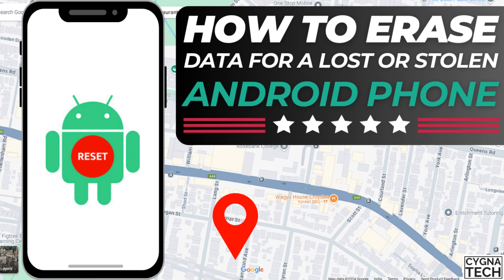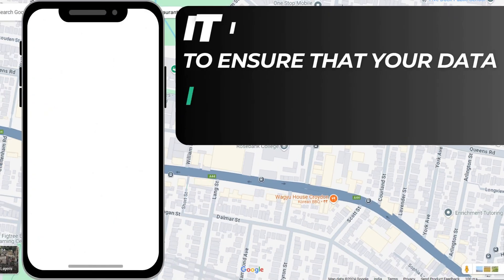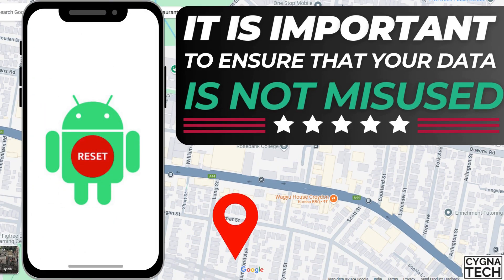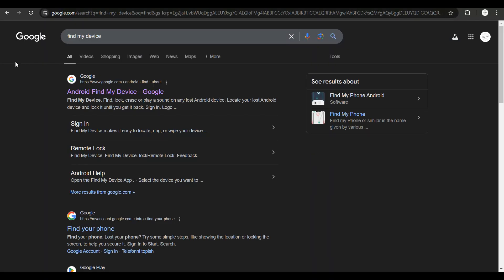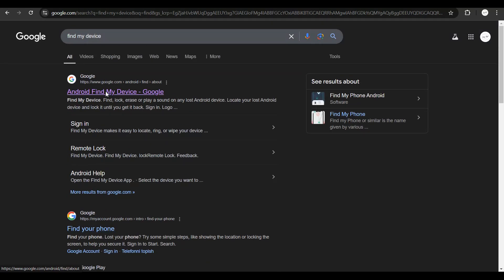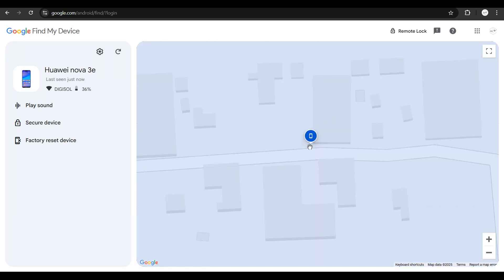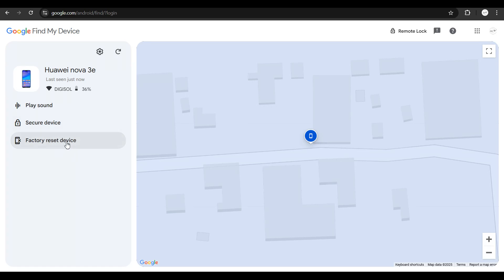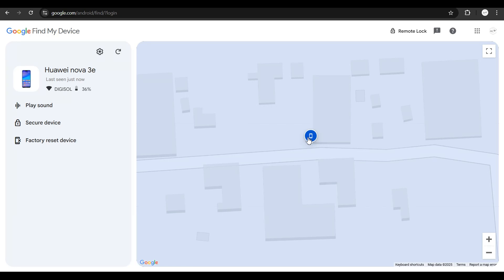How To Erase Data Of A Lost Stolen Android Phone in 5 seconds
Cheers!!!
Ken
Team CYGNATECH